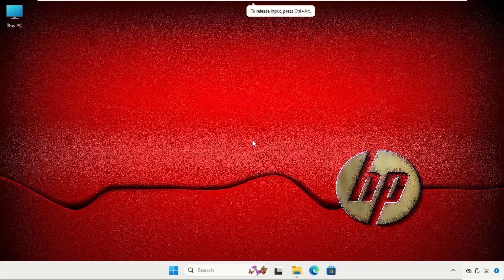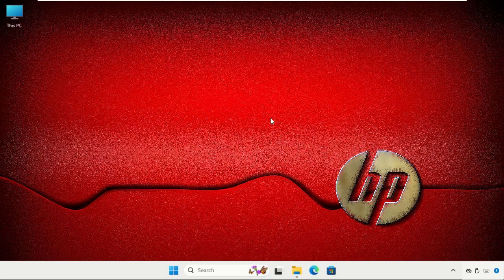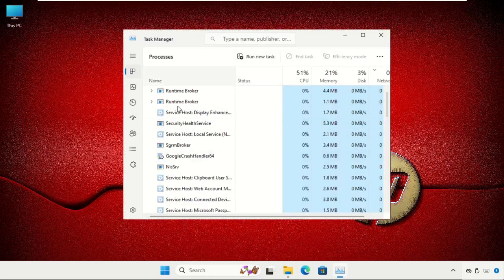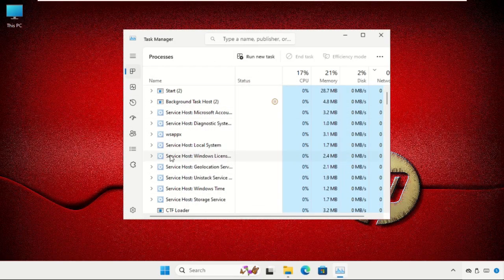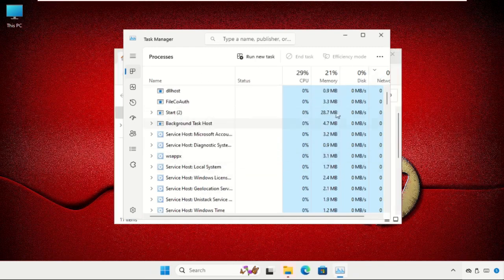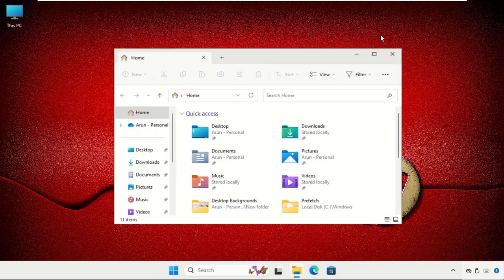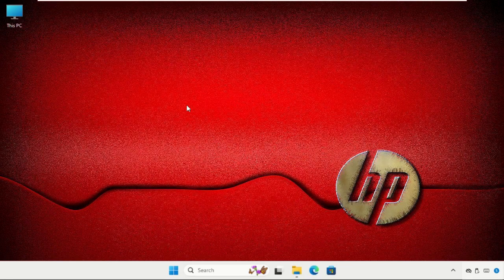HP Laptop - How to Fix Windows 11 Black Screen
Explore solutions for HP Laptop -  How to Fix Windows 11 Black Screen on Windows 11. Learn effective HP Laptop -  How to Fix Windows 11 Black Screen techniques for a seamless experience. Discover step-by-step guides to resolve HP Laptop -  How to Fix Windows 11 Black Screen issues. Master troubleshooting HP Laptop -  How to Fix Windows 11 Black Screen with our comprehensive guide. Dive into the HP Laptop -  How to Fix Windows 11 Black Screen essentials and enhance your Windows 11 expertise.